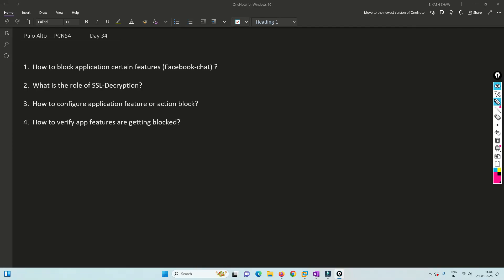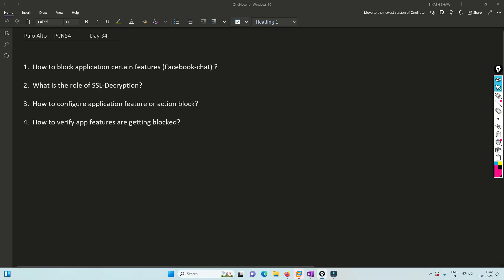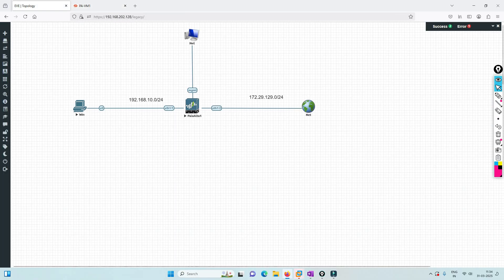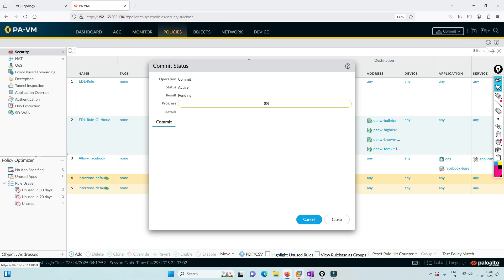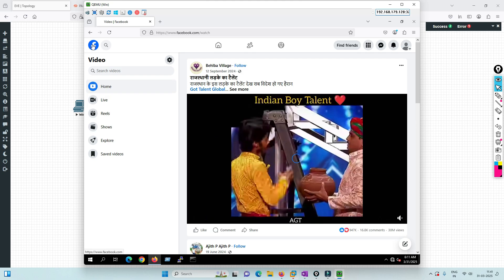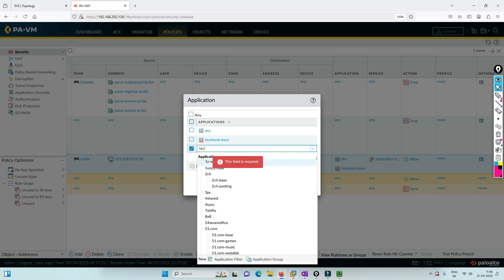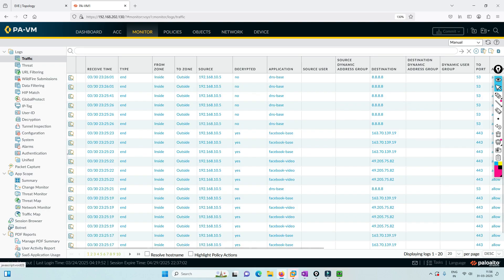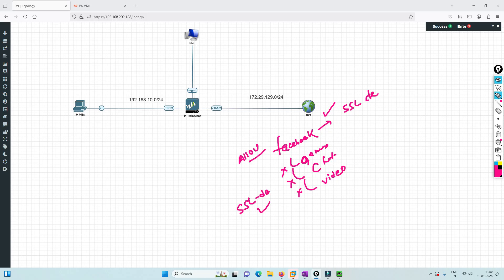paloaltofirewalltraining | Day 34 | How to block Facebook | Detailed Explanation | Lab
Please checkout my new video on How to block Facebook. Have any question put it on comment section